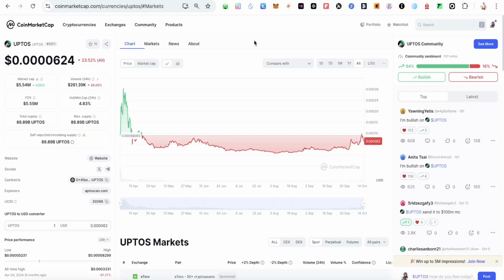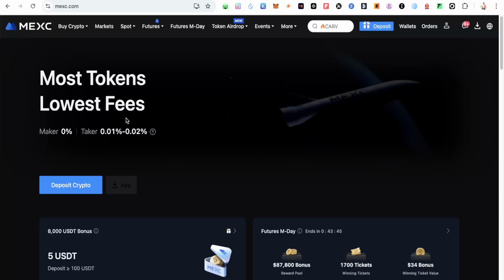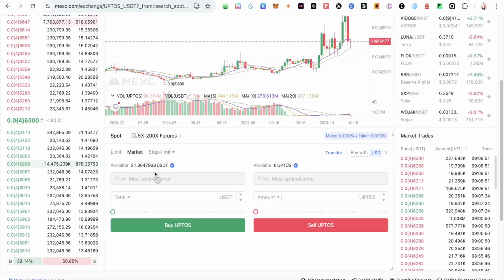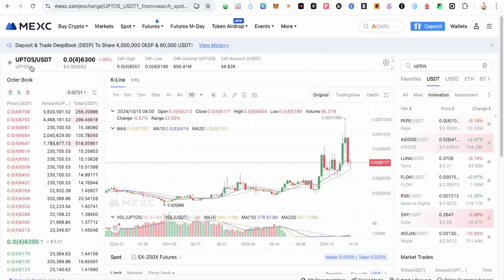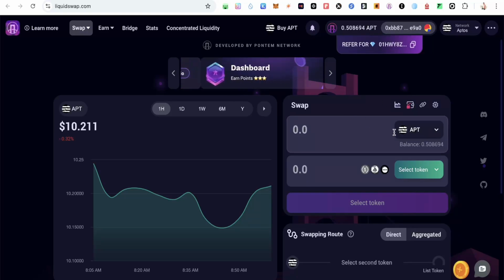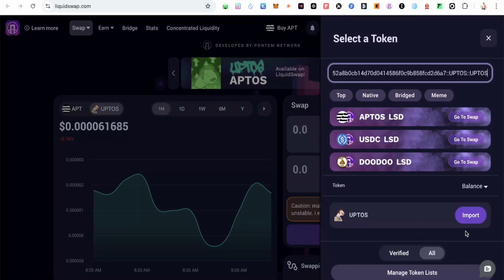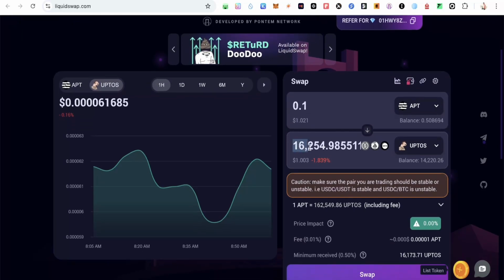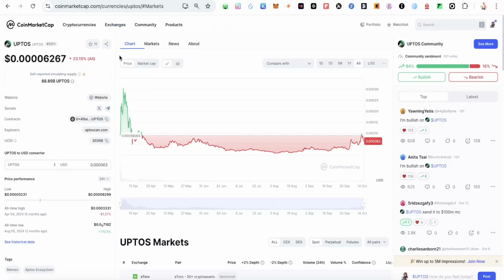How To Buy Uptos Meme Coin on Aptos Network | Step-By-Step Guide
🟢 Get $8,000 USDT welcome bonus with Mexc Global:
Code: CRYPTO505